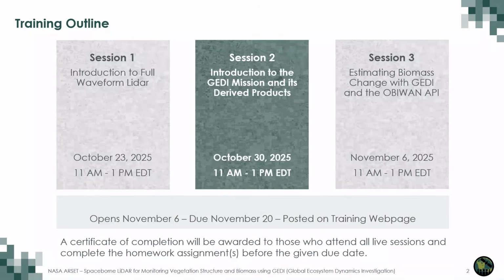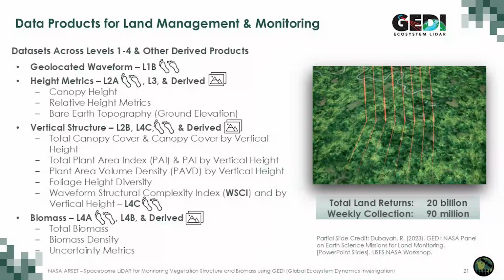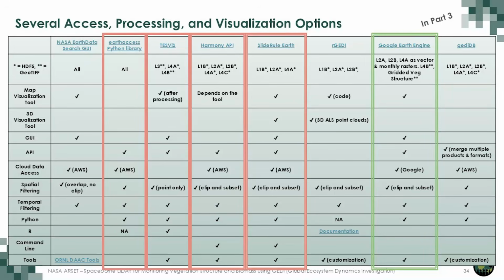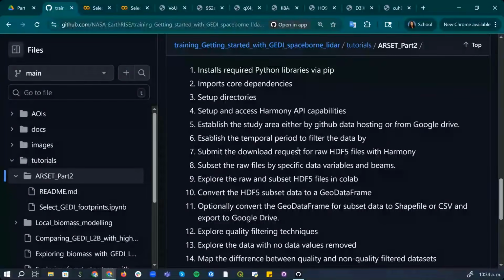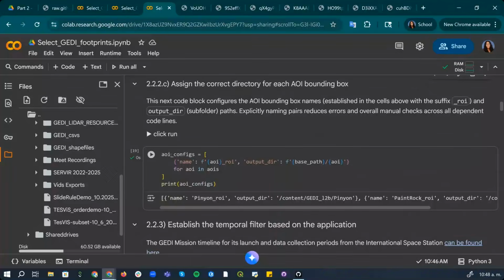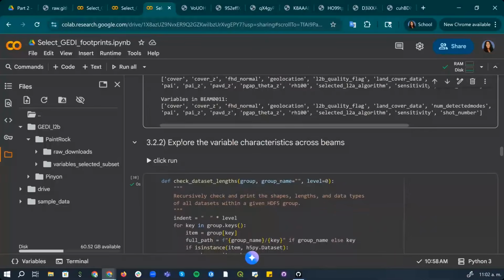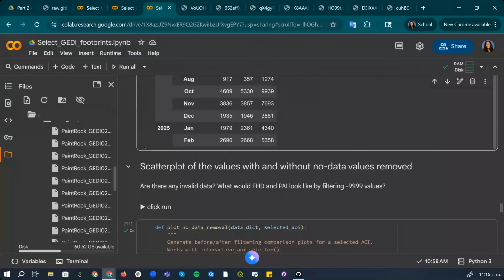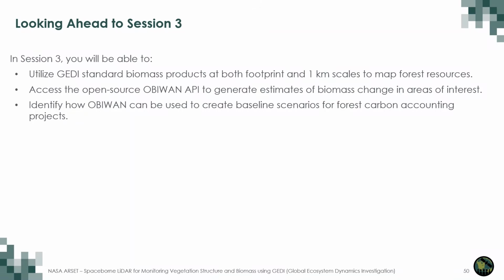NASA ARSET: Introduction to the GEDI Mission and its Derived Products Part 2/2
Spaceborne Lidar for Monitoring Vegetation Structure and Biomass using GEDI

Part 2: Introduction to the GEDI Mission and its Derived Products

- Introduction to Session 2
- GEDI Mission Objectives and Application Areas
- Overview of GEDI Products and Tools
- Accessing, Downloading and Visualizing GEDI Products
- Summary of Session 2
- Q&A Session

You can access all training materials from this webinar series on the training webpage

This training was created by NASA's Applied Remote Sensing Training Program (ARSET). ARSET is a part of the NASA Earth Action Capacity Building Program.